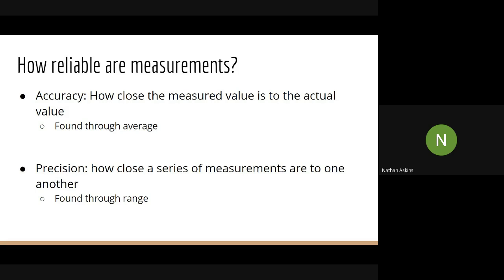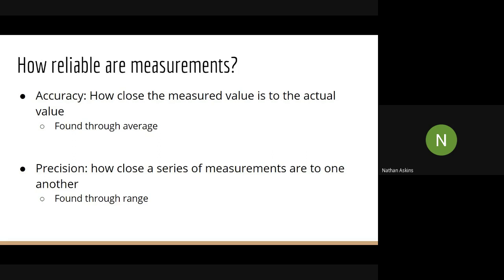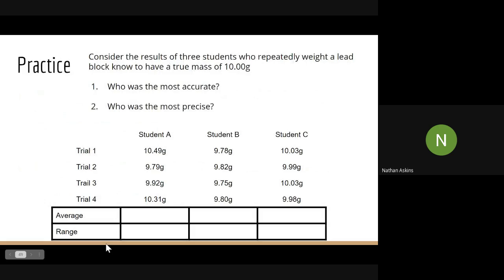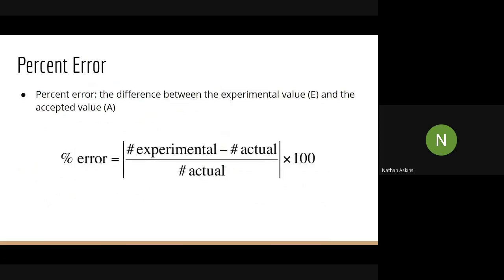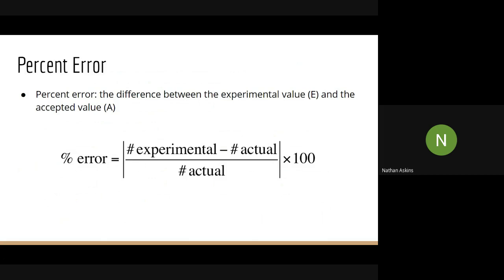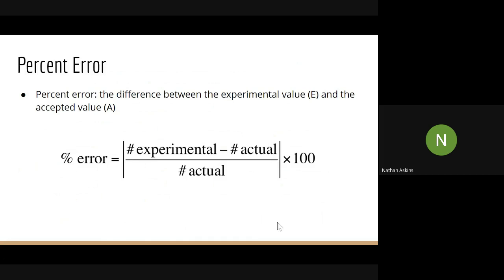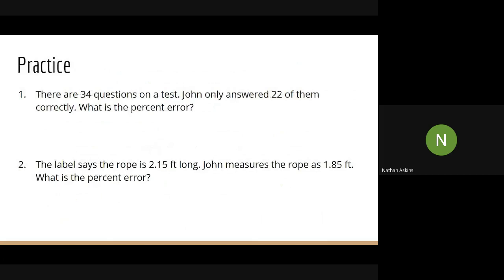Askins - Podcast 1.5